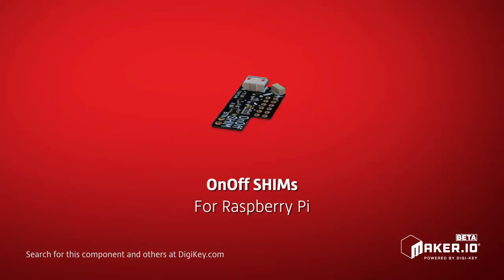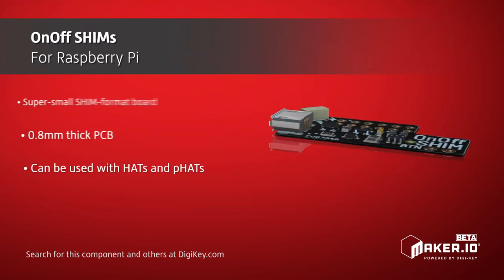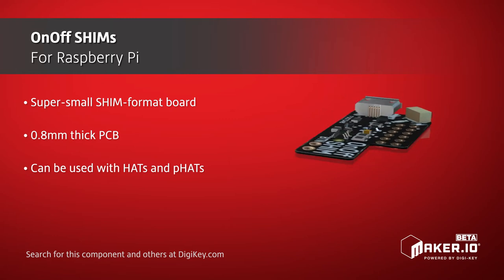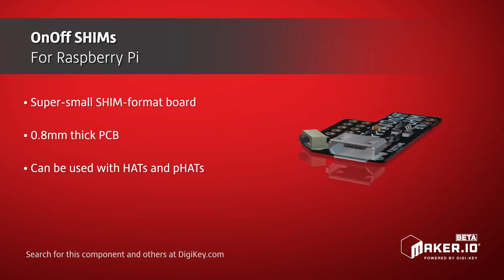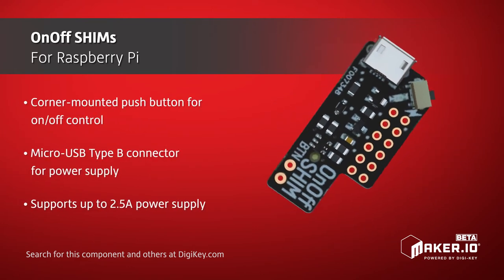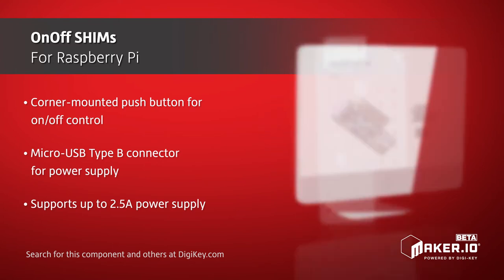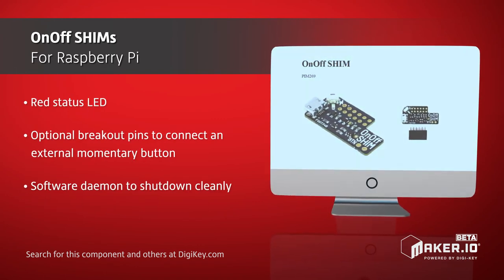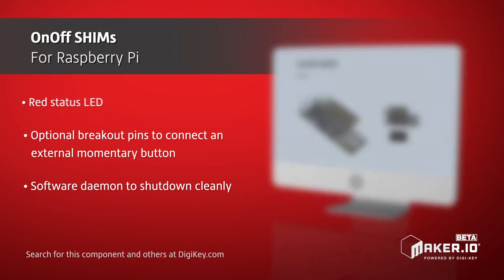Pimoroni OnOff SHIMs For Raspberry Pi | Maker Minute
OnOff SHIMs give you a convenient power switch for the Raspberry Pi platform on a small, affordable board. The PCB itself is just 1 mm thick and uses a horizontal push button mounted on the corner of the board.  This allows the OnOff SHIM to be soldered directly to the Raspberry Pi GPIOs with room to stack HATs and pHATs above it, but the board also comes with a 2x6 female header that can be soldered to the SHIM for removable use.  The OnOff SHIM includes a micro-USB connector for power and supports up to 2.5 A, capable of powering the Pi and many add-ons.